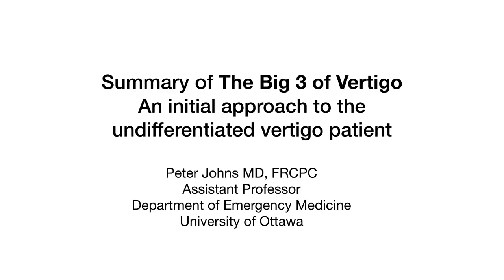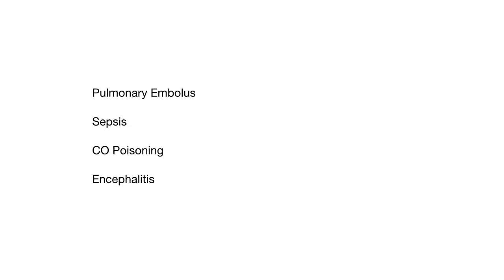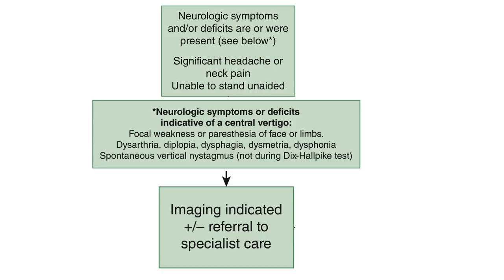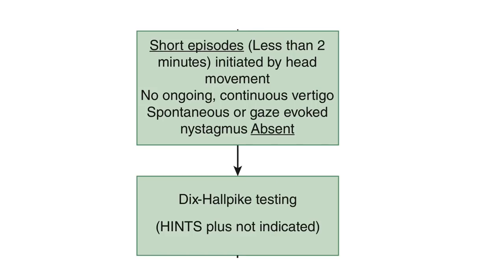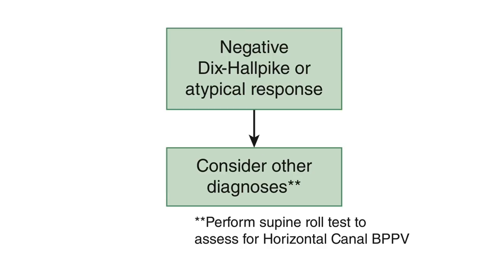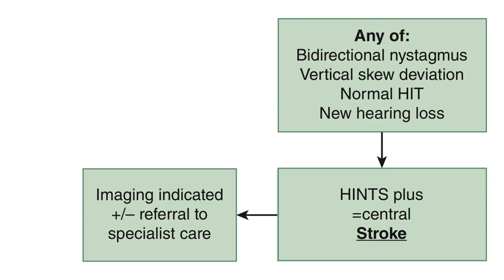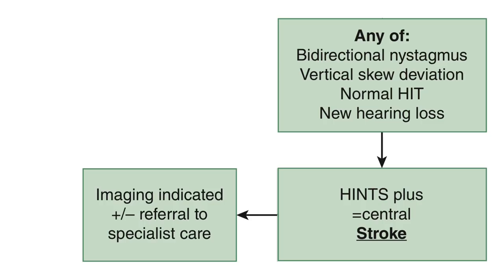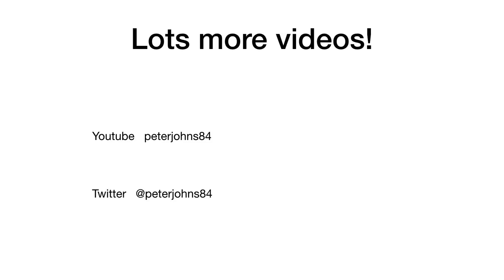Big 3 of Vertigo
An initial approach to the undifferentiated vertigo patient for the non-vertigo expert